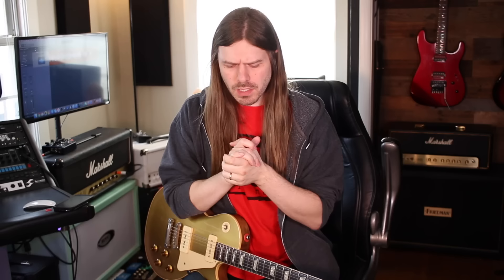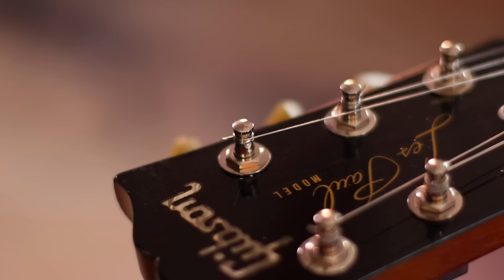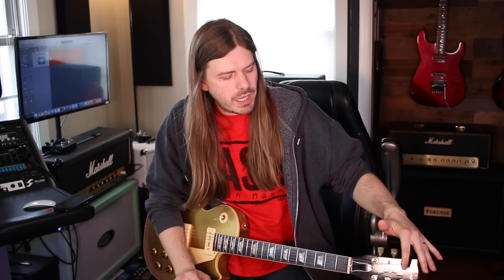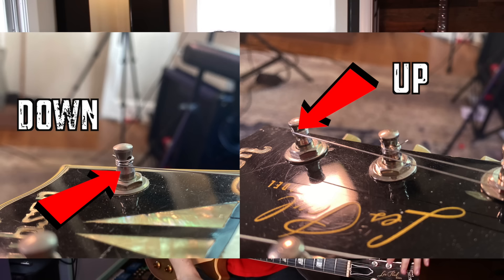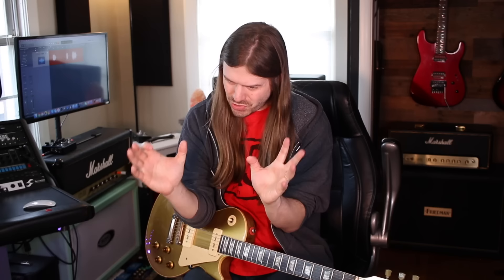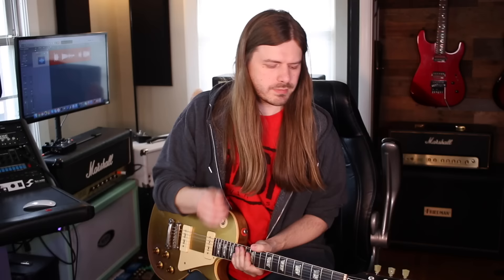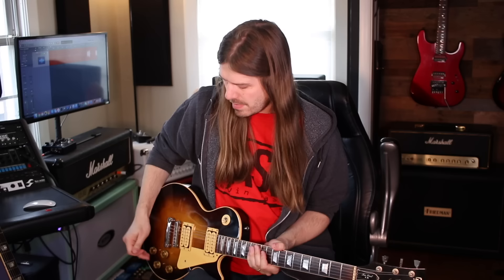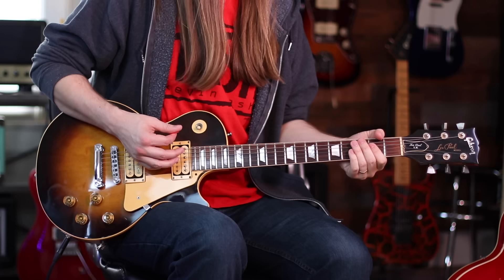A Gibson Tuning HACK! (Most Don't Know!)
►Get My Free Fretboard Decoder Course!